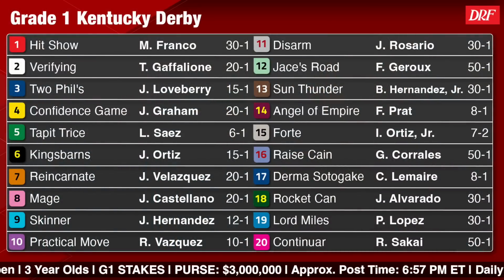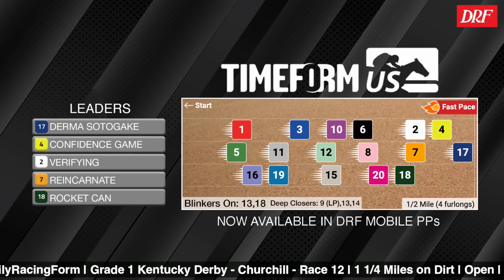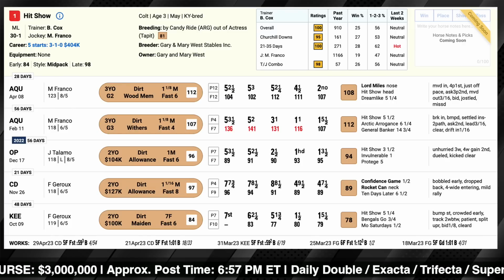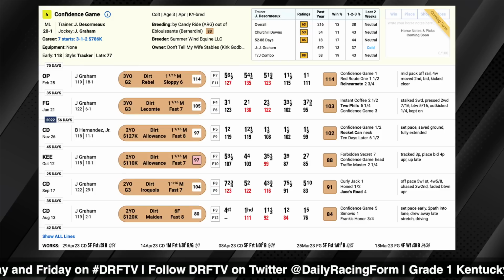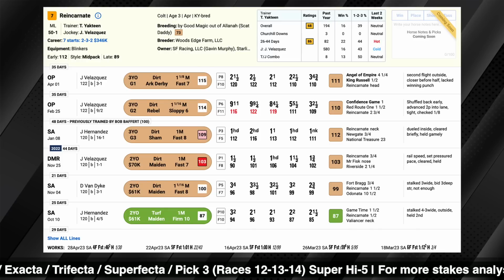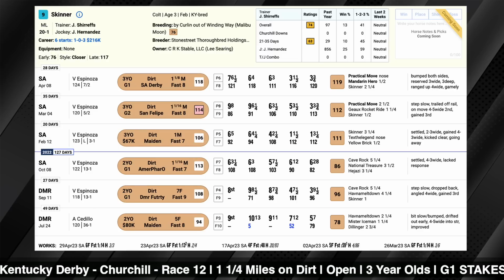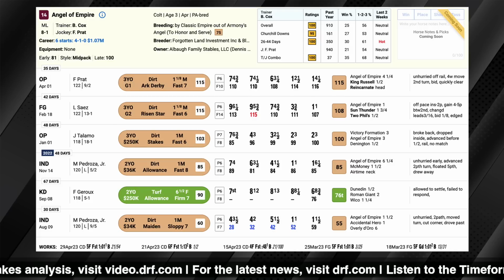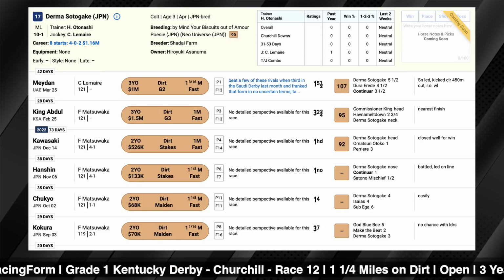TimeformUS Grade 1 Kentucky Derby Preview 2023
Here are Craig Milkowski and David Aragona with the preview of the Grade 1 Kentucky Derby from Churchill Downs.